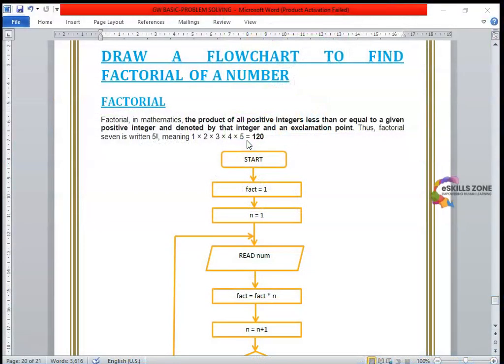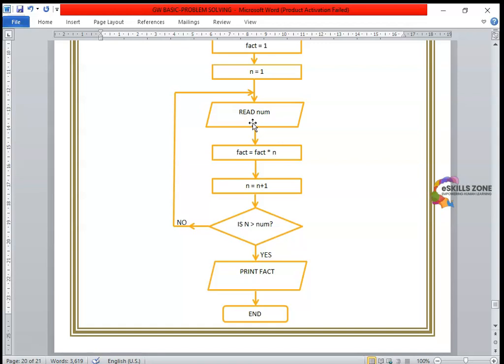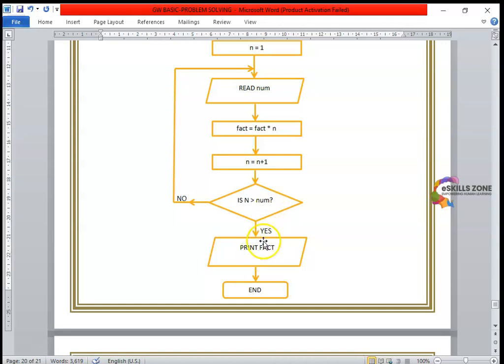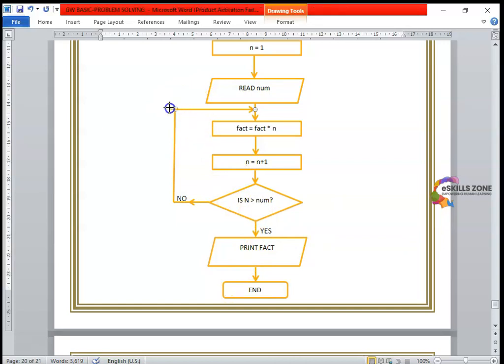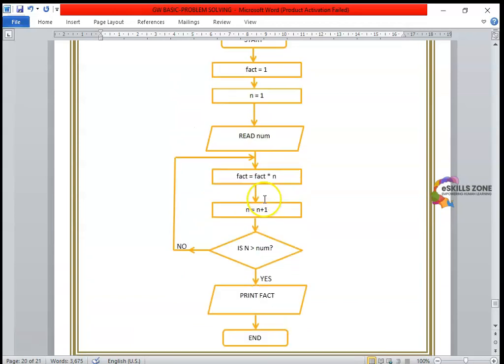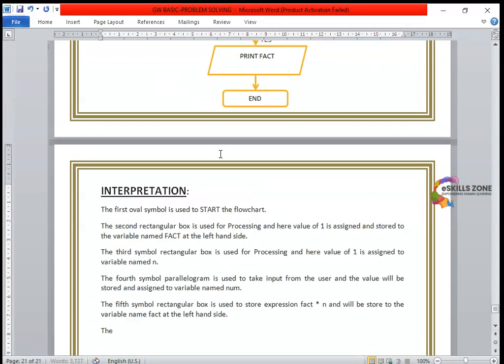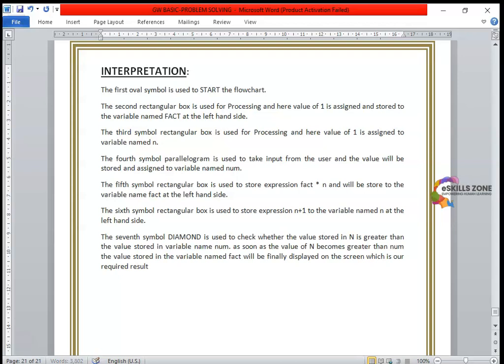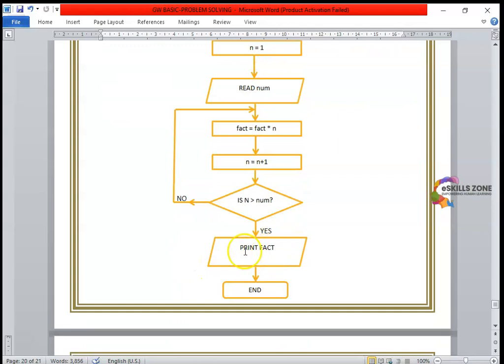GW BASIC - Lecture 14 FLOWCHART TO FIND FACTORIAL OF A NUMBER